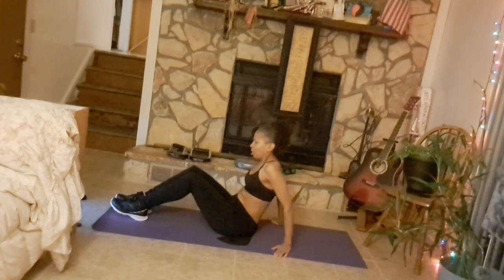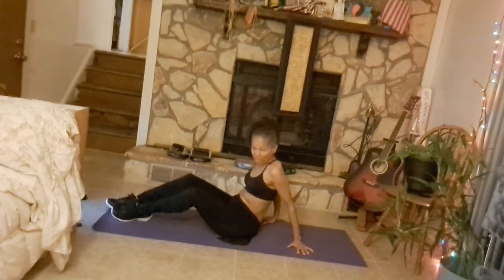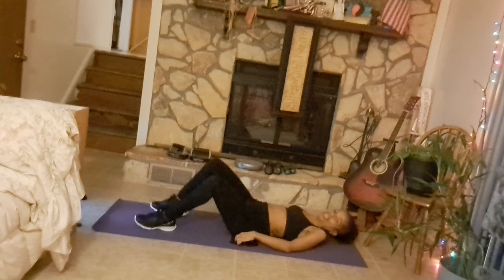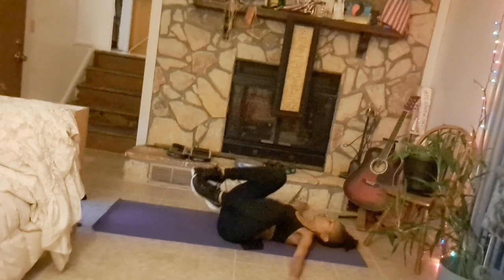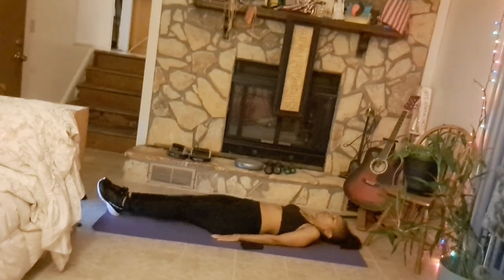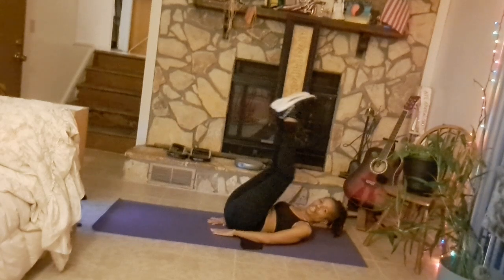12 mins - Core Strengthening (floor)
This floor workout focuses on strengthening your core by doing a variation of crunches & leg lifts!
1 set: 50 secs on; 15 secs rest!

Take your time! Work at your own pace & most importantly, listen to your body!!  Be mindful of your range of motion.  It will increase with repetition!
So, put on your earpods & let's get busy!!

I'm so glad you're here!  Thank you for joining hopestaysfit!  Ulltimate goal is for all of us to stay fit!
Blessings!